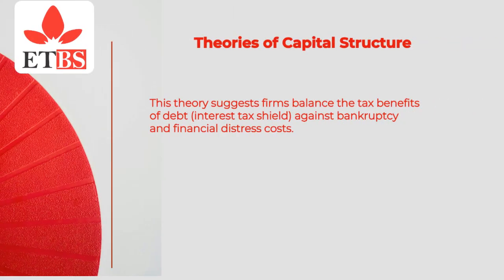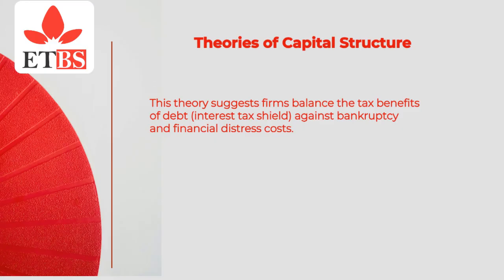Introduction To Corporate Finance Module 6 Capital Structure and Leverage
6.1 Introduction
Capital structure refers to the mixture of debt and equity that a firm uses to finance its operations and growth. The decision regarding the optimal capital structure is critical because it influences the company’s risk profile, cost of capital, and overall value. This module explores theories and practical considerations related to capital structure, leverage effects, and the trade-offs involved.
6.2 Understanding Capital Structure
The capital structure is typically composed of:
Equity: Common stock, retained earnings, and sometimes preferred stock.

Debt: Long-term loans, bonds, and other interest-bearing liabilities.

The mix of these sources affects the firm's financial flexibility and risk.
6.3 Theories of Capital Structure
6.3.1 Trade-Off Theory
This theory suggests firms balance the tax benefits of debt (interest tax shield) against bankruptcy and financial distress costs.
Benefit: Interest payments are tax-deductible.

Cost: High debt increases bankruptcy risk and agency costs.

The optimal capital structure maximizes firm value by balancing these factors.
6.3.2 Pecking Order Theory
This theory proposes firms prefer internal financing first, then debt, and issue equity as a last resort. Reasons include:
Avoiding information asymmetry.

Minimizing issuance costs.